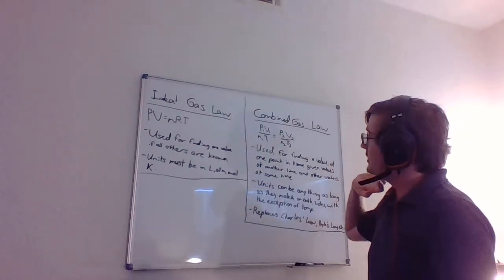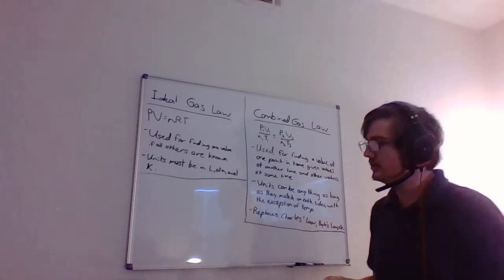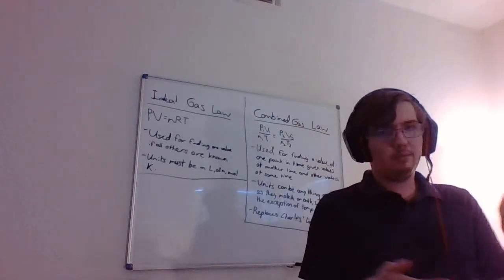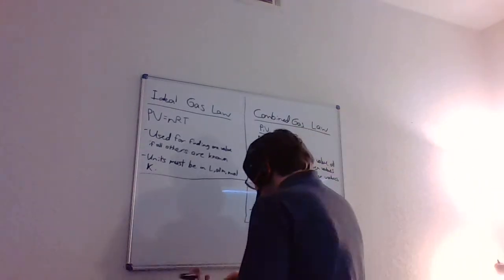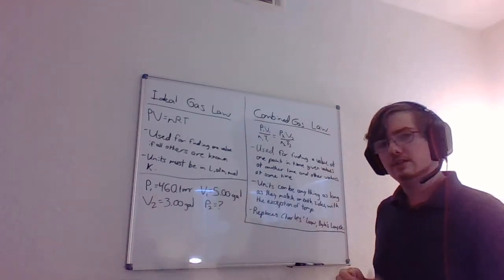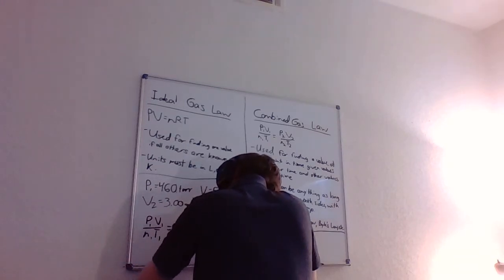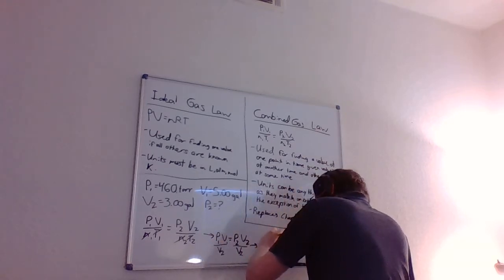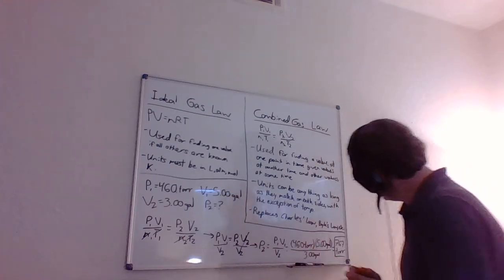Chemistry: Gas Laws